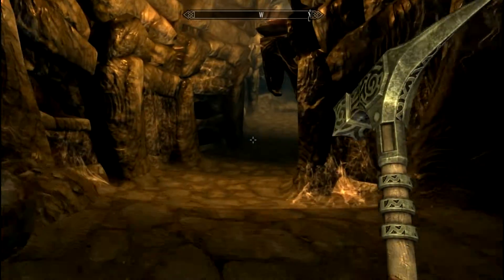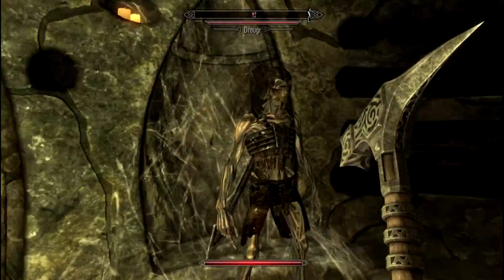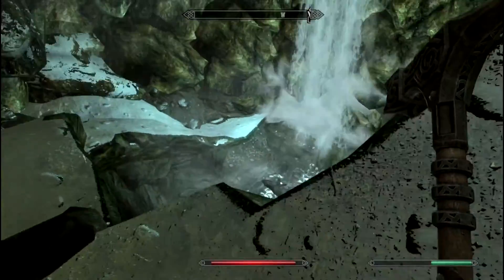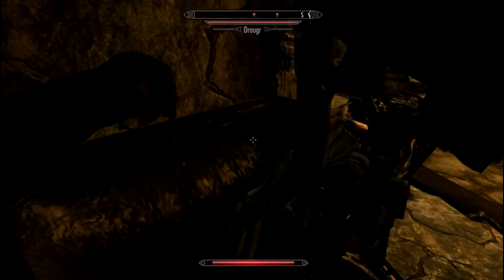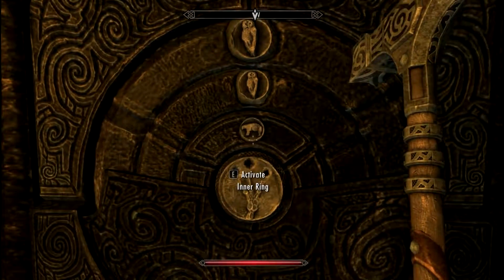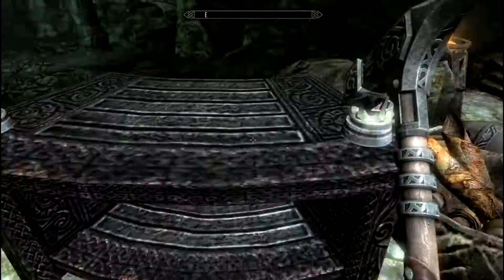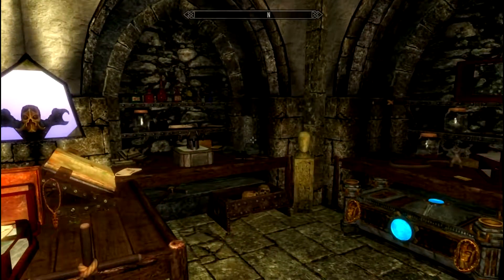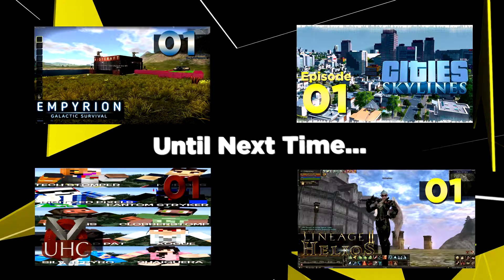Skyrim Roleplay: Legacy of the Dragonborn - E04 - Bleak Falls Barrow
SKYRIM ROLEPLAY: LEGACY OF THE DRAGONBORN

EPIC FANTASY REBORN The next chapter in the highly anticipated Elder Scrolls saga arrives from the makers of the 2006 and 2008 Games of the Year, Bethesda Game Studios. Skyrim reimagines and revolutionizes the open-world fantasy epic, bringing to life a complete virtual world open for you to explore.

rc:skyrim